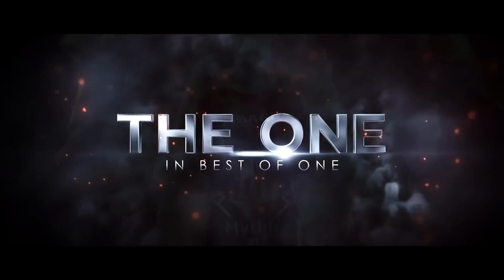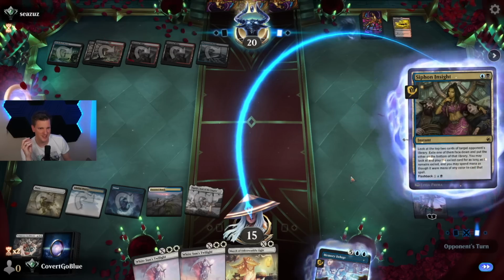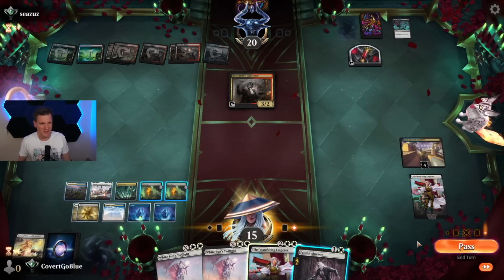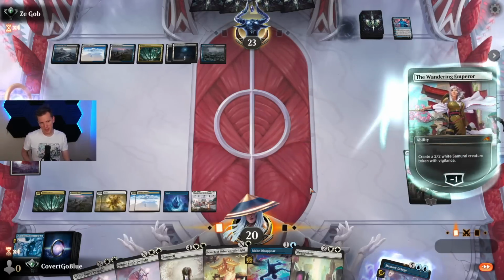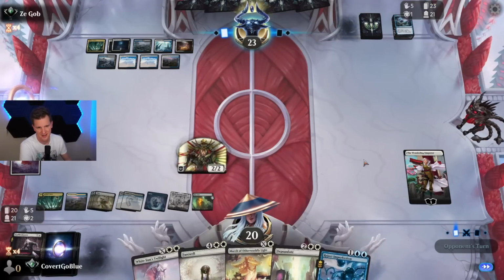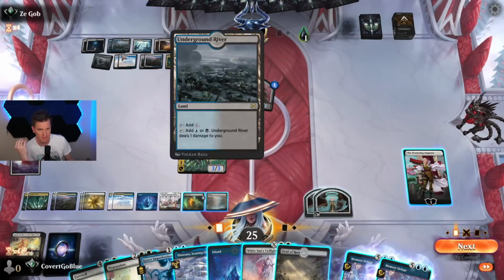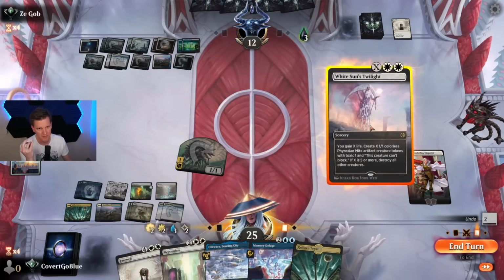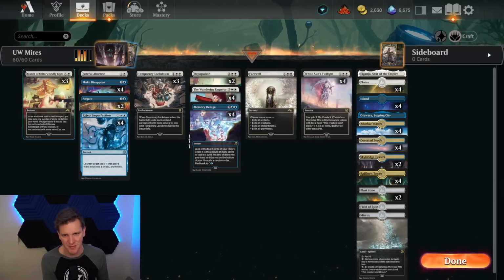TOXIC CONTROL ☀️💧 Ranked Post-Bans Standard MTGA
Credits